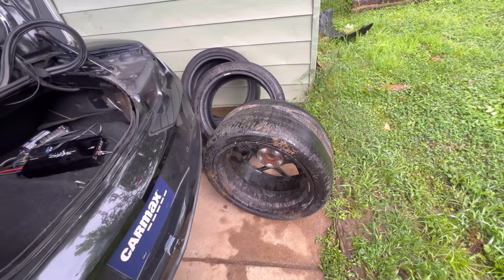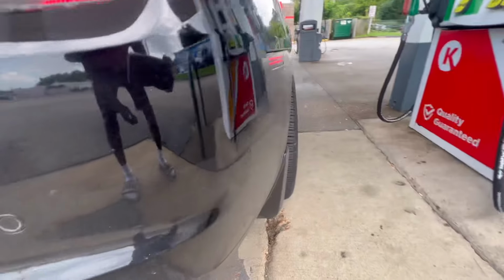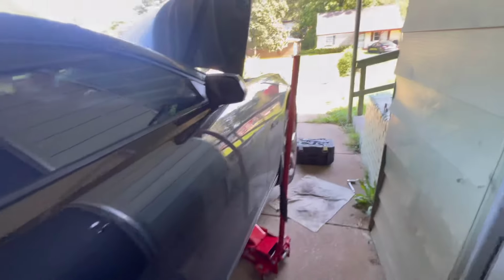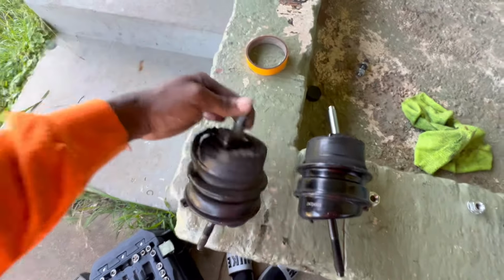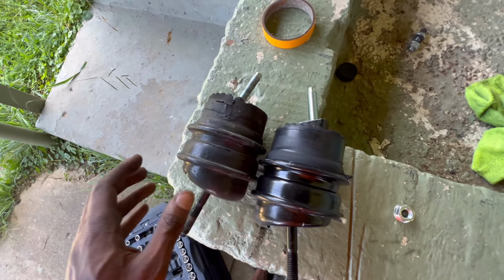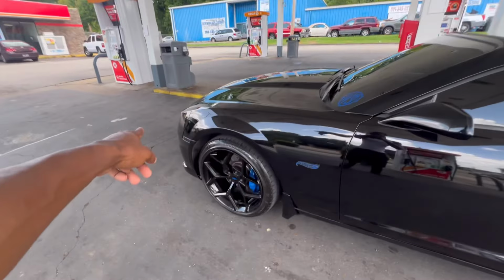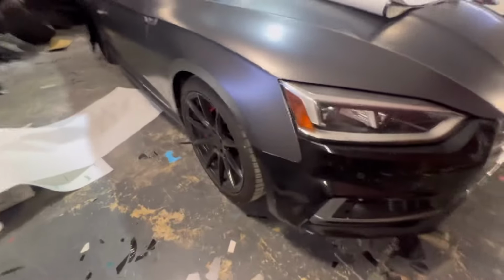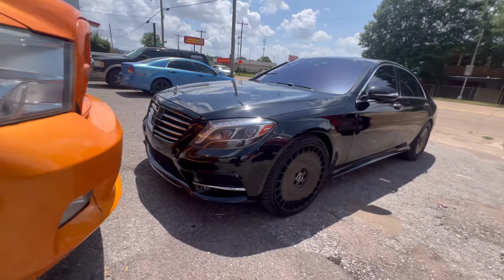I BOUGHT THE CHEAPEST PIRELLI P ZEROS FOR $100 FOR MY CAMARO SS